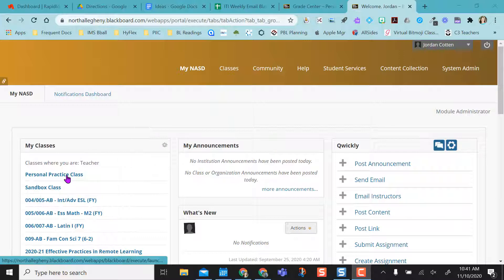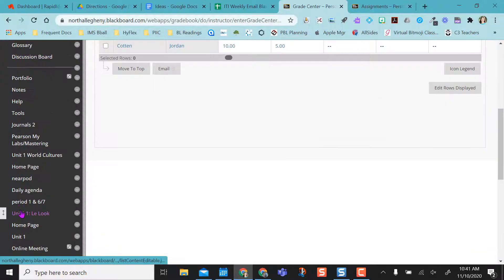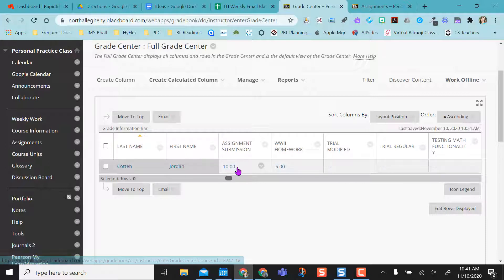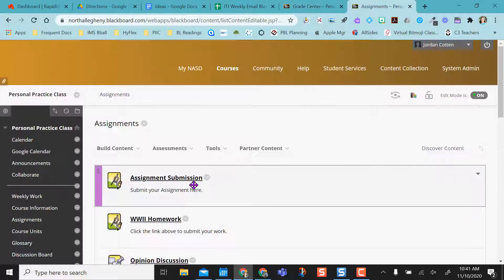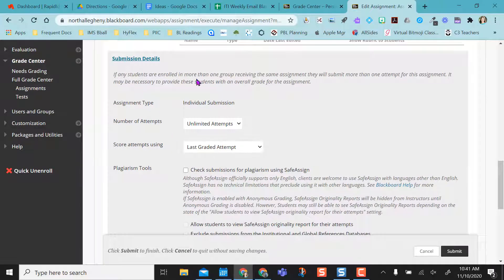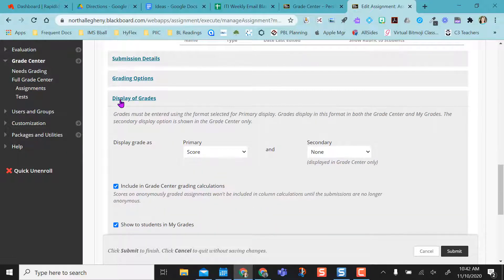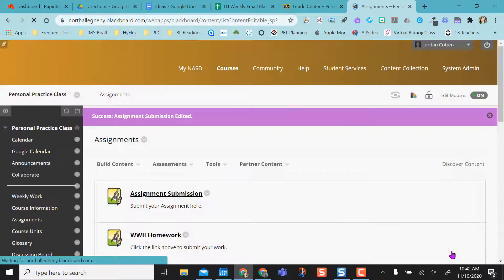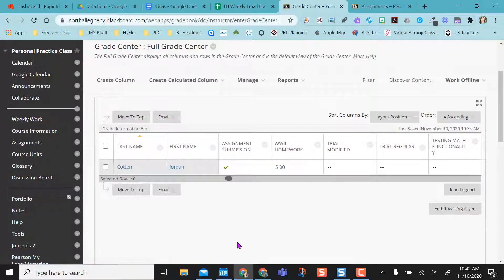Blackboard: Grade an Assignment as Complete or Incomplete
Learn how to set an assignment grade as a checkmark in Grade Center. The checkmark will show when the assignment is submitted as completed work.